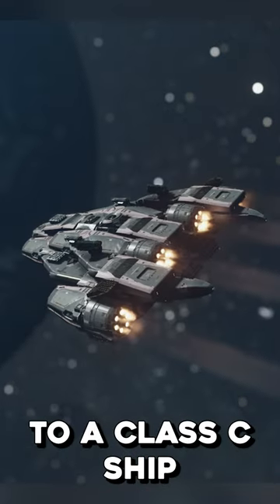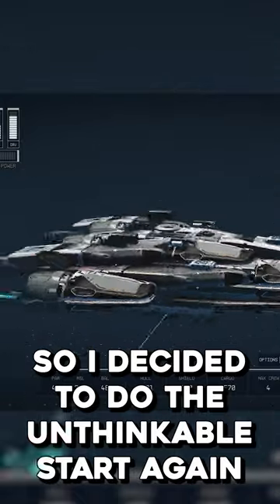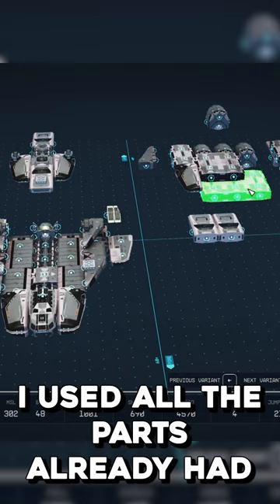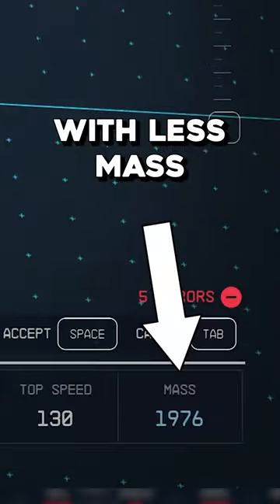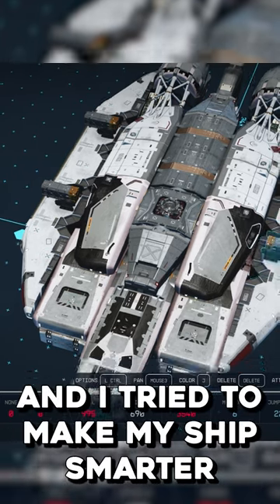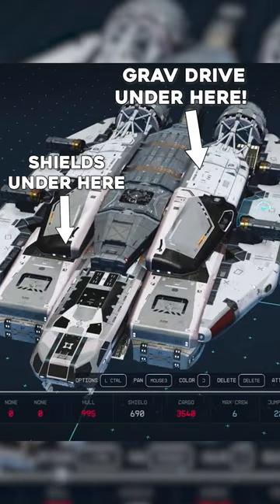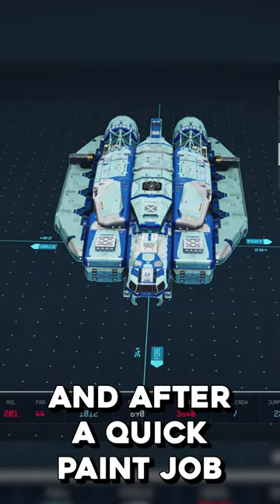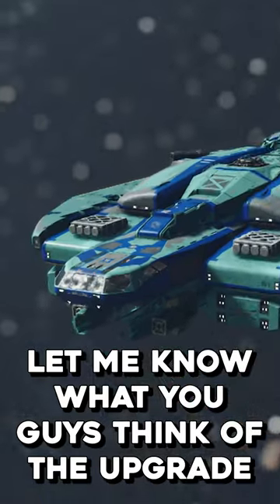Starfield! Class C Ship Build Part 2!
▼SOCIALS▼